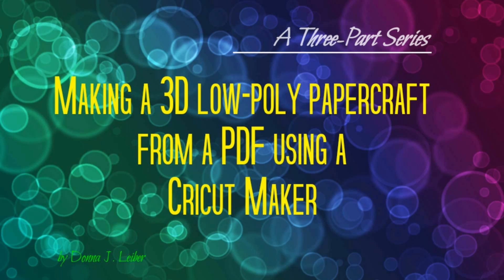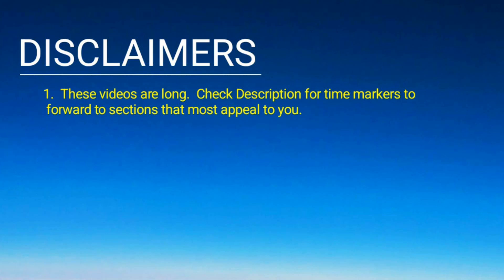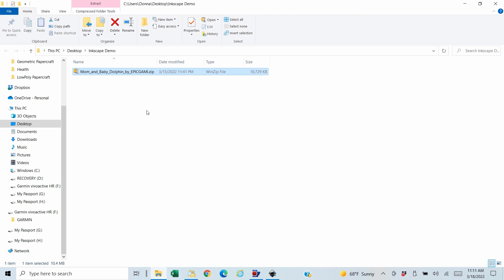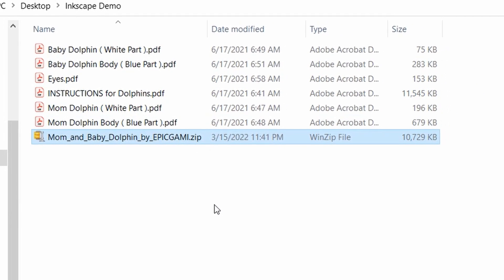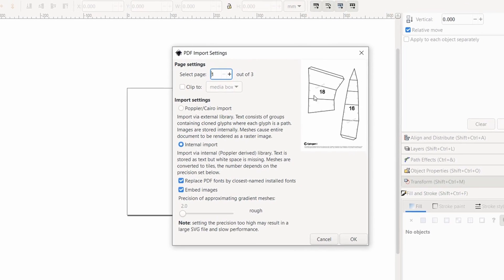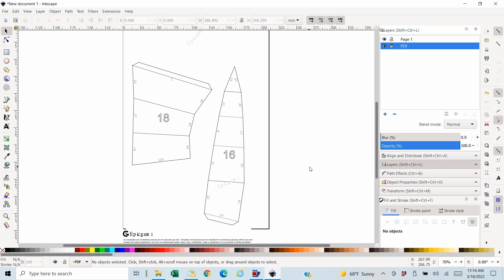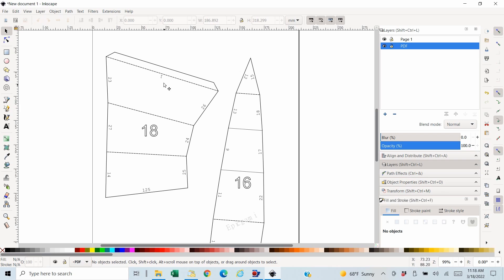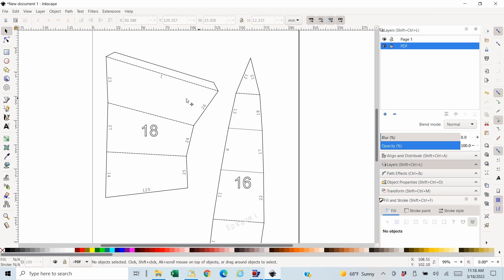Making a 3D Low-Poly Papercraft: Part 1--Converting a PDF to SVG for use with Cricut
One of the most enjoyable crafts to make with cardstock is a 3D low-poly "sculpture".  There are free files on the Internet for these sorts of things, as well as many places to purchase others.  These usually come as a PDF that is meant to be printed on a printer, then scored and cut by hand, followed by folding and glueing.   Pieces are usually numbered to indicate the assembly sequence and each piece has glue tabs and edge numbers to pair which tab gets glued to which edge.

However, hand cutting and scoring is tedious and not very precise.  I have figured a way that works for me to use the free program Inkscape to transform the PDF into an SVG that is understandable by my Cricut electronic cutting machine (a Maker).  Then in DesignSpace, I tweak the file to use the Pen and Scoring tools, and cut the pieces.  Folding is easier for me and assembly/glueing is more fun.

This is a three-part series (with additional bonus part) and each video is long (and most people won't have even read this long Description).  Use the timestamps below to fast-forward to sections that are of special interest to you.  Please especially read the Disclaimers at the beginning and the Recap at the end.

This is Part 1 of 3.  This covers converting the PDF to an SVG in Inkscape.  See below for the contents of other Parts.

Timestamps:
00:00  Intro and Disclaimers
01:28  Scope
02:02  Importing First Page of PDF to Inkscape
03:47  Set up Layers
04:50  Deal with Edge Numbers
10:00  Deal with Valley Folds
14:15  Deal with Mountain Folds
15:32  Deal with Outlines
19:40  Second Page, repeating last four actions
29:27  Grouping Pieces and Finalizing
38:38  Recap

The videos in this Series:
--Part 1 handles converting the PDF to an SVG in Inkscape.
--Part 2 shows bringing the SVG into DesignSpace, tweaking for scoring and the Pen tool, then scoring, drawing, and cutting the pieces on the Cricut Maker.
--Part 3 is the assembly of the papercraft, mostly in timelapse (at 800% real speed).
--Bonus shows an alternative approach to Parts 1 and 2, with Pros and Cons compared.

This was made for my own information, but if it helps others, that's even better.  Enjoy!